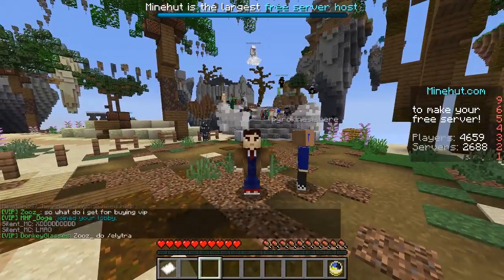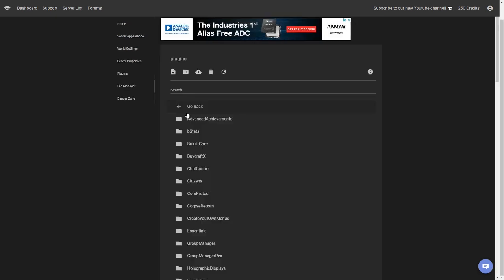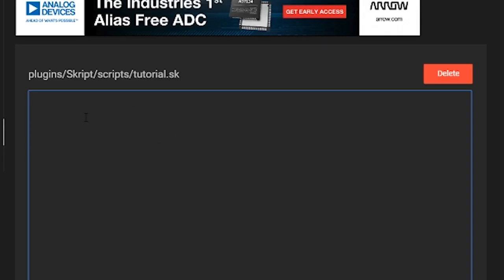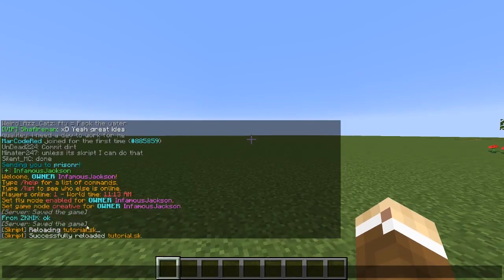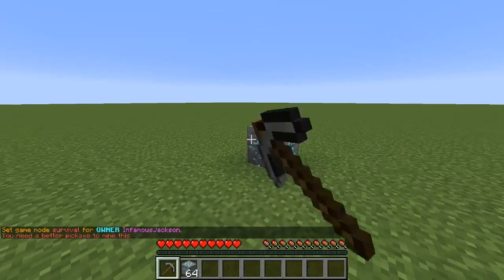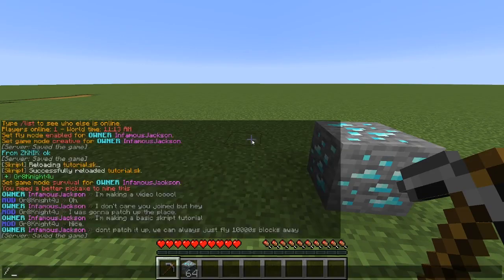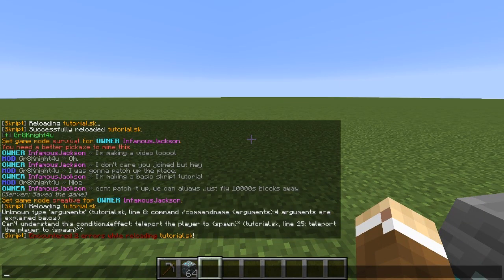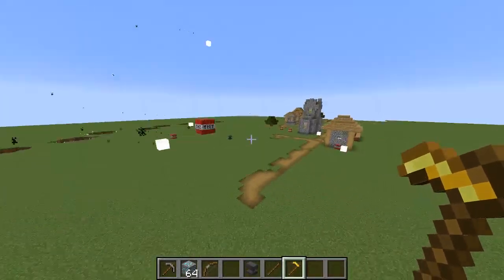Minecraft Skript Tutorial: The Basics | Minehut (March 2020) (OUTDATED)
Have you ever wanted to create custom features using skript? This video will teach you the simple basics of skript and how to expand from there. Skript is a scripting language that uses common phrases to make something happen. In this video I show you how to create a custom command, how to use events, conditions, and effects, and I show you how to expand your skripting knowledge. Skript is the best developer tool available on minehut.

Minecraft is a sandbox video game created by Swedish game developer Markus Persson and later developed by Mojang. The creative and building aspects of Minecraft allow players to build with a variety of different cubes in a 3D procedurally generated world.

Skript Script Coding Tutorial Documentation